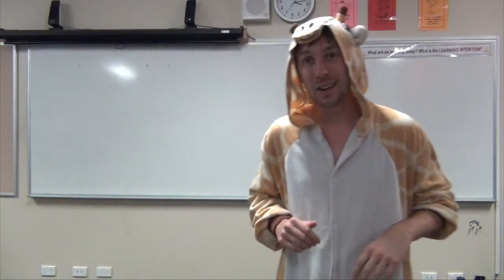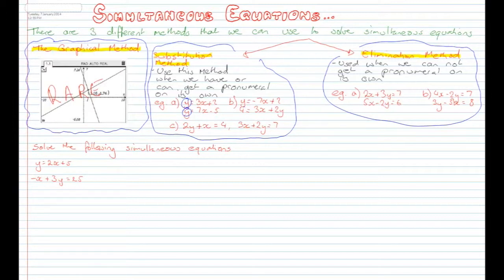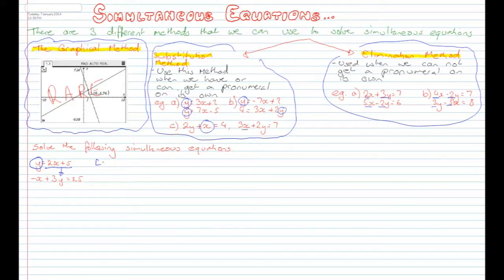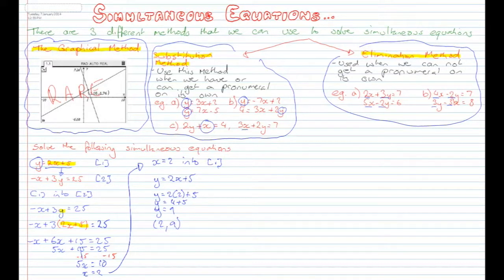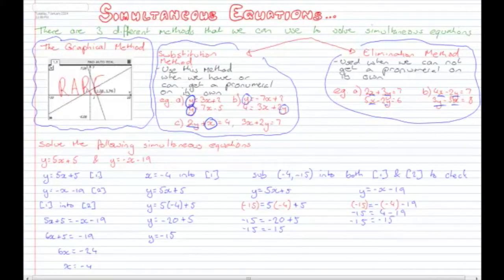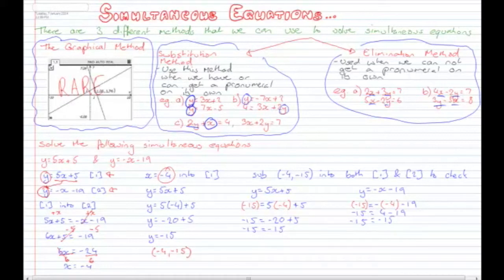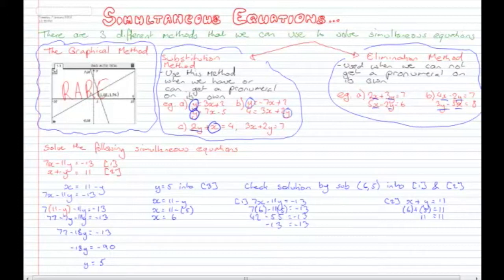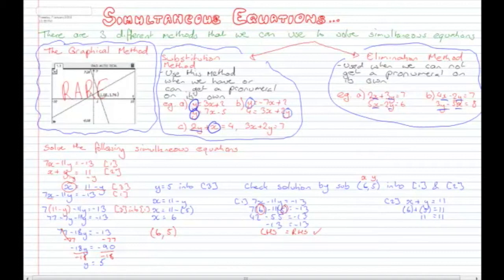1E Simultaneous Equations Part 1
I acknowledge that I have used the following material from a third party:
Sesamee Street - Theme song
Channel 7 Network (Australia) - Deal or No Deal